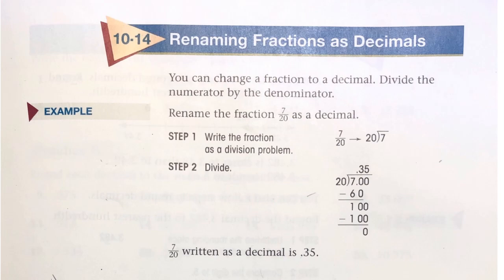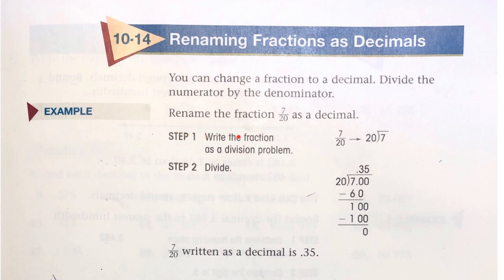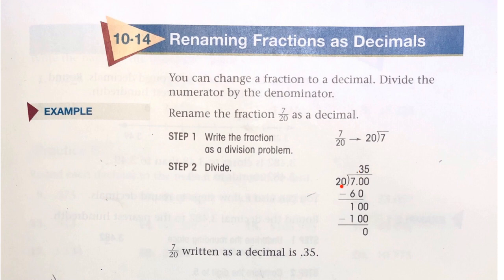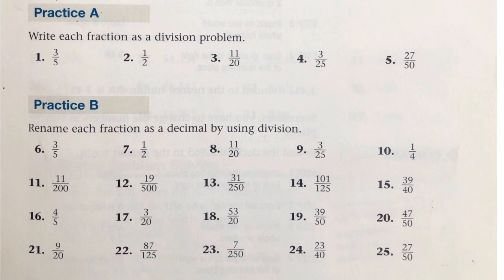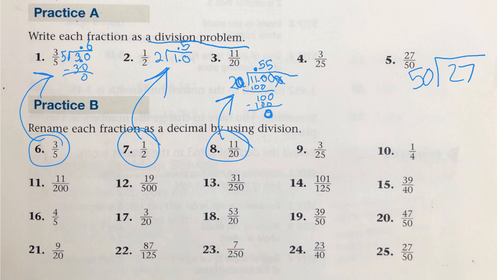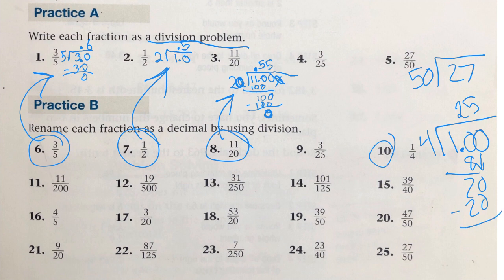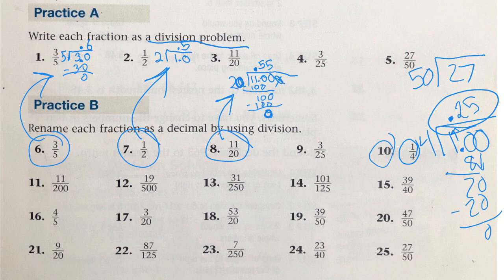Basic Math 10.14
Renaming Fractions as Decimals